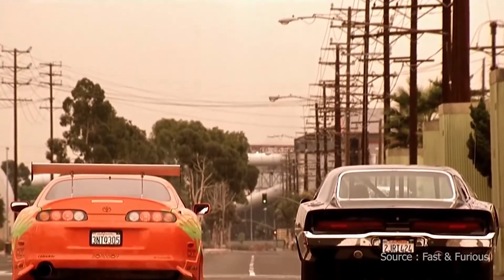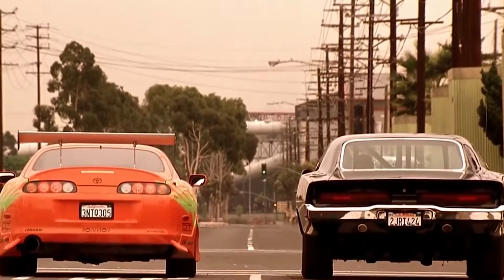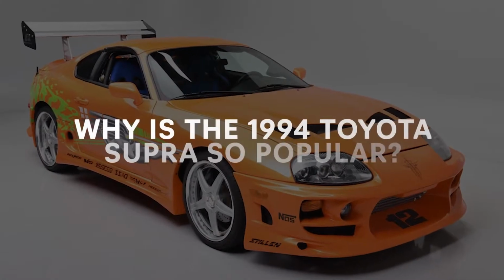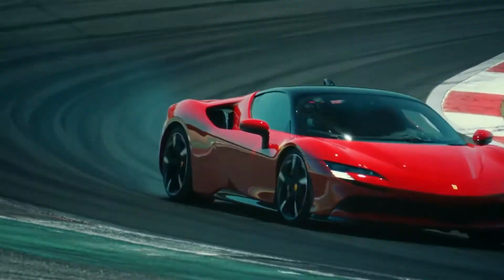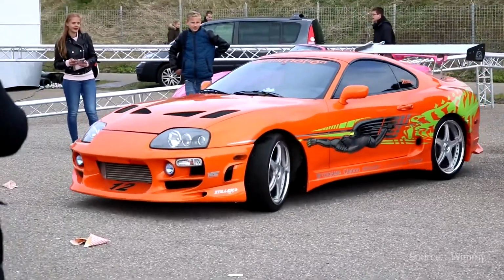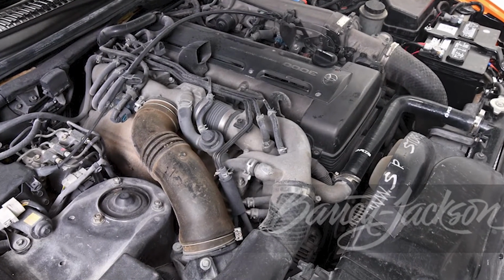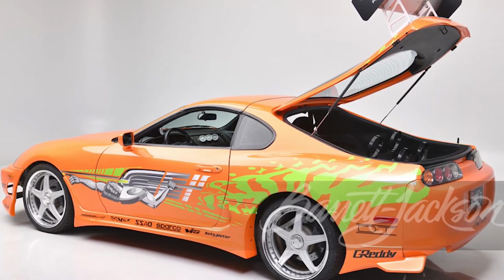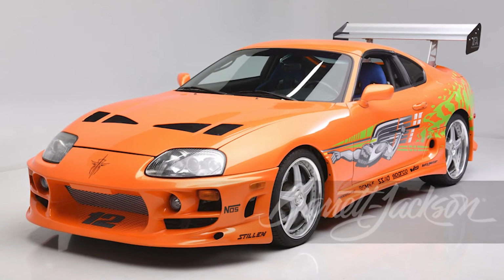You Can Buy Paul Walkers Famous Toyota Supra - Fast & Furious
You could be the proud owner of Paul Walker's famous, orange Toyota Supra, the car that starred in the original franchise in 2001 and 2003 and spurred a generation of enthusiasts. The neon orange 1994 Toyota Supra is available at Barrett-Jackson's Las Vegas auction, just in time for the next installment of the series on June 25th.

In case you need a refresher, the car first appeared in the flagship film of the franchise, The Fast and the Furious, in 2001. The protagonist, Brian O'Connor, played by the late Paul Walker, restored the car from a wreck after his manual transmission Mitsubishi Eclipse was... discharged, or rather, detonated. The Fast and Furious franchise cemented the 1994 Toyota Supra in popular culture. It's arguably the most iconic performance car of the 1990s, and certainly one of the most recognizable cars in the franchise.

According to the auction house, it's retrofitted with a Bomex front spoiler, TRD-style hood, side skirts, APR aluminum biplane rear wing and a set of 19-inch Dazz Motorsport Racing Hart M5 Tuner wheels. This example is a factory turbo car powered by the famed 2JZ-GTE 3.0-liter turbocharged inline-6 engine mated to a 4-speed automatic transmission, though the filmmakers added an imitation gear shift. And although the interior of movie cars are notorious for being in bad shape, this car's interior seems to be well preserved since it was used for interior shots. The aftermarket gauges, bright blue seats, and steampunk steering wheel are a bit ostentatious but pale in comparison to the exterior.
The most recognizable feature (of course) is the exterior which is airbrushed in Lamborghini Diablo Candy Orange pearl paint with Troy-lee designed "nuclear gladiator" graphics.

TIMESTAMPS so you can find what you liked the most:
00:00 - Welcome and thank you for tuning in!
00:48 - Toyota Supra Fandom
01:59 - Why is the 1994 Toyota Supra so popular?
04:14 - The Fast and Furious Toyota Supra
05:37 - How much is the Fast and Furious Toyota Supra
06:55 - Question & THANK YOU FOR WATCHING!